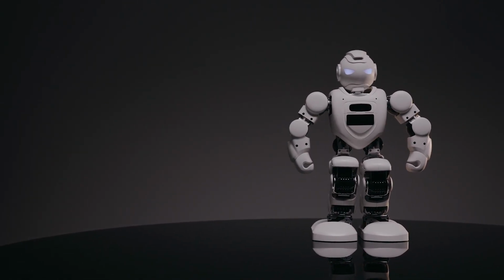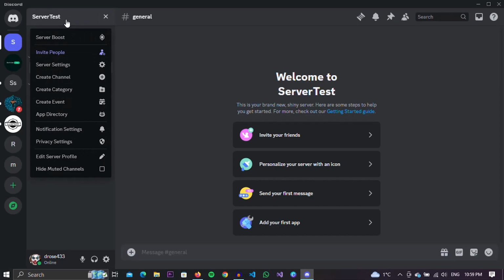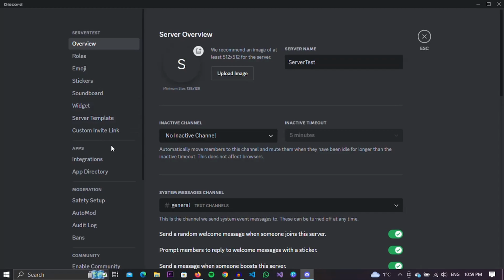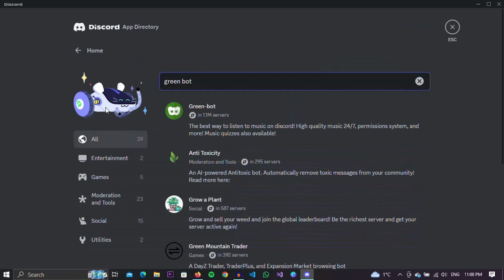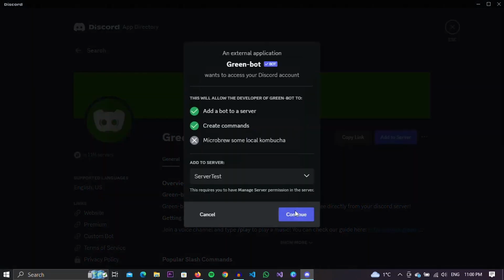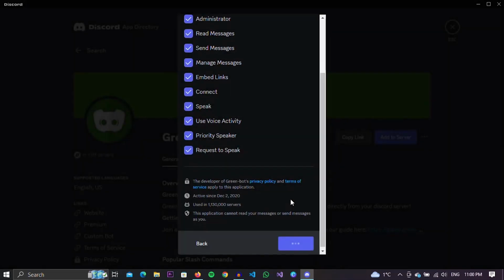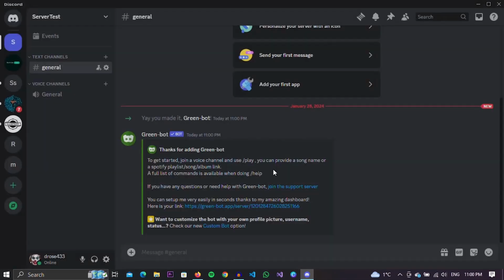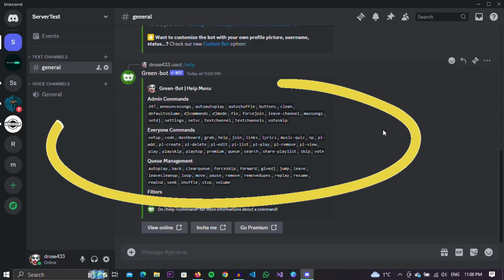How to Add Bot To Discord Server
Looking to enhance your Discord server with powerful automation and moderation tools? In this video, we'll walk you through the step-by-step process of adding a bot to your Discord server. From finding the right bot for your needs to granting necessary permissions, we'll cover it all. Whether you're looking to streamline your server's functionality or simply want to explore new features, adding a bot is the way to go. Watch now and level up your Discord experience!